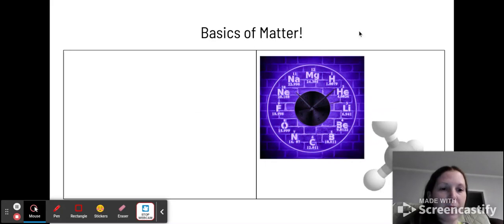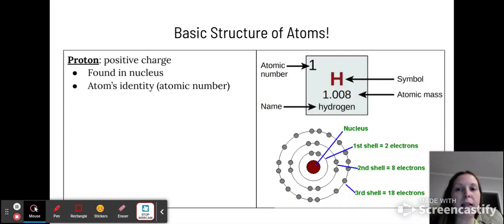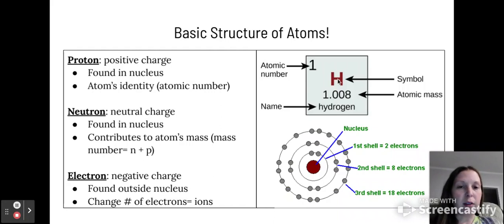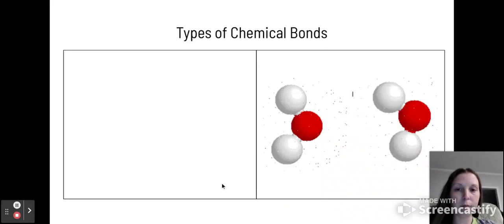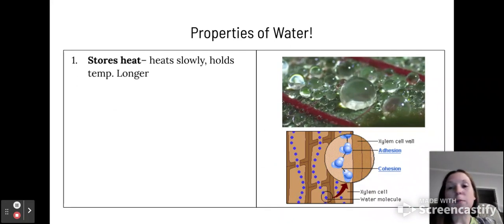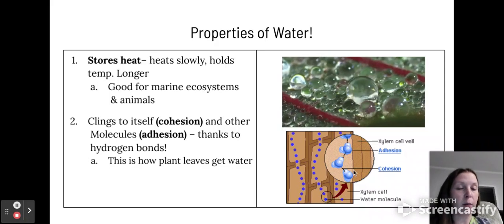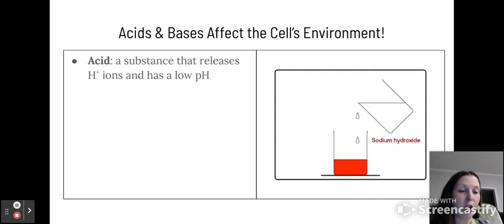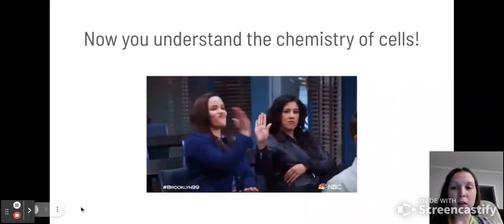2.1 Chemistry of Living Cells - Bio